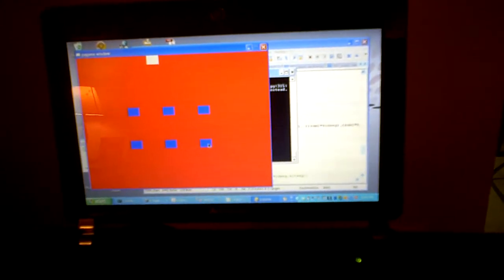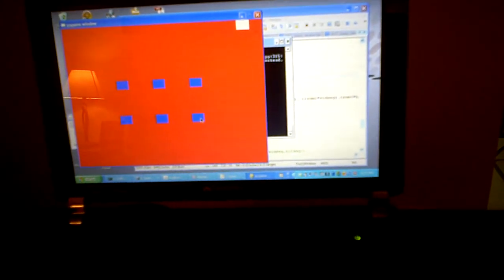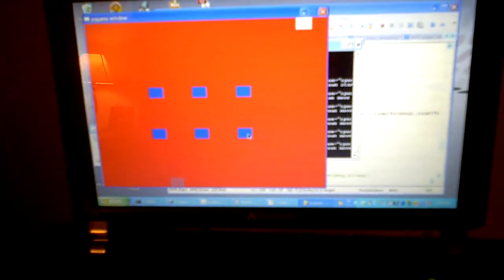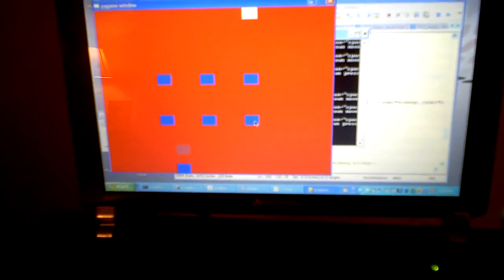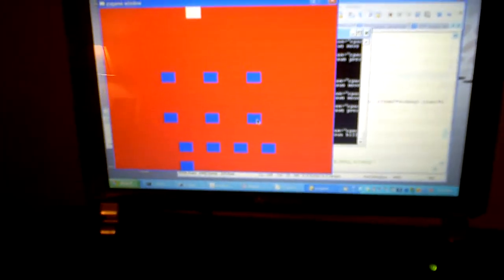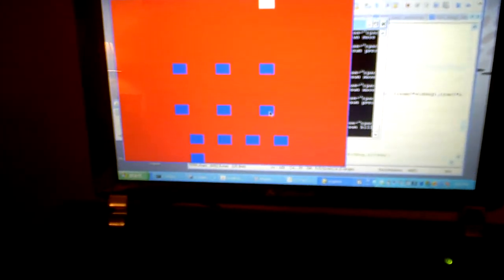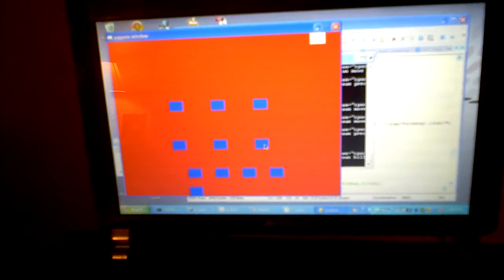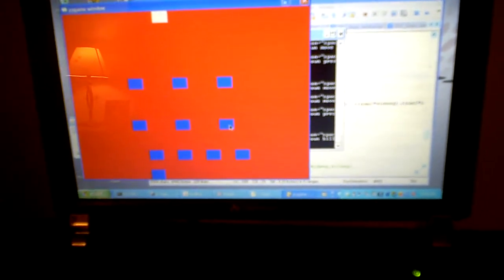Tone Matrix Sequencer with Sinatra + Twilio + XMPP + Pygame + OSC + Supercollider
Demonstrates a tone matrix sequencer controlled by any phone using the Twilio ) phone web services API. The synth used is a basic sawwave in a pentatonic scale, but using Supercollider it can be tweaked to sound more like Andre Michelle's excellent Tone Matrix in Flash

In the near future, I would like to take this to an public space with an amp and projector and invite passers-by to make music using any normal cellphone.

Credit and thanks to Evan Long, who created the Tetris program ) mentioned in the video, and composer James Harkins ) who helped introduce me to Supercollider and its control using Open Sound Control.